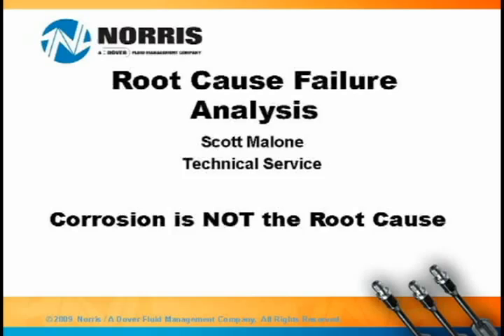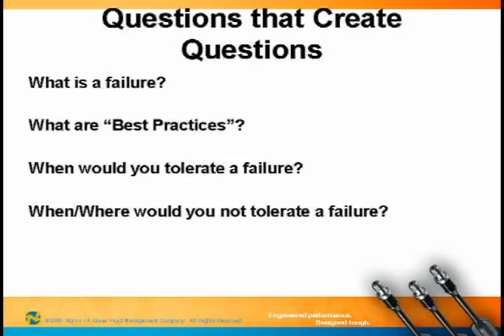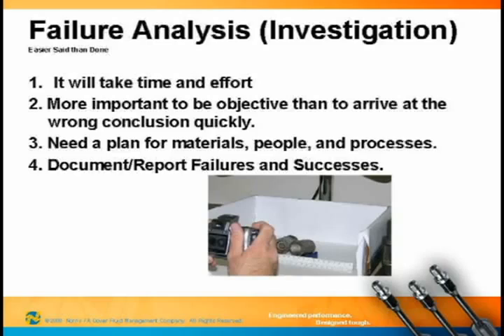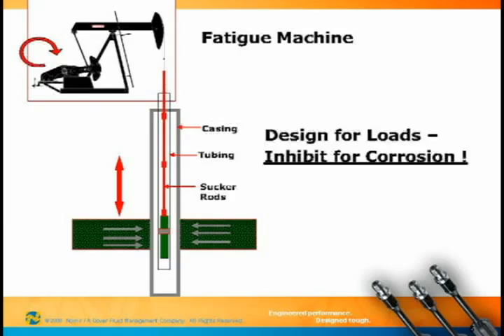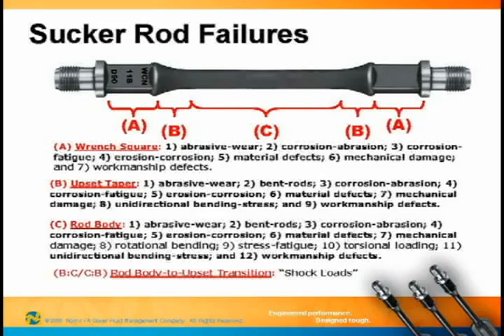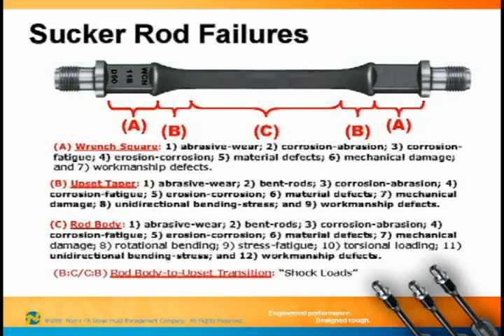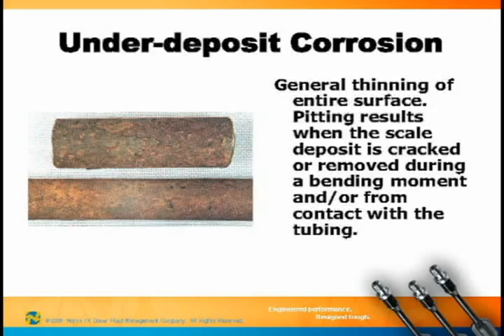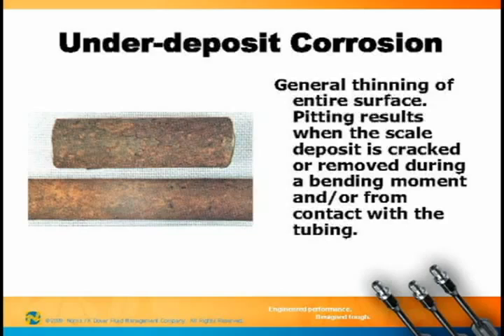Root cause failure analysis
sucker rod pump, analysis, failure, sarta de cabillas,